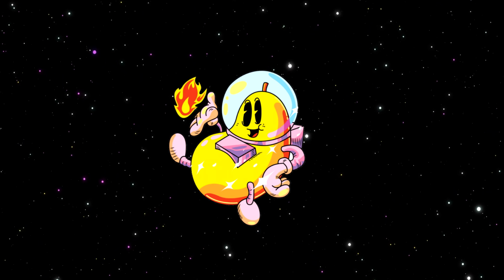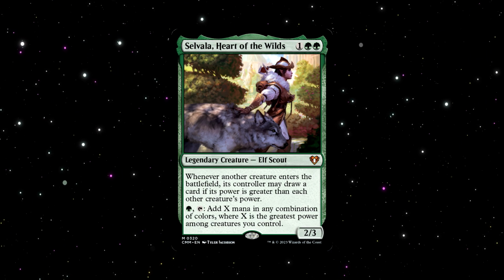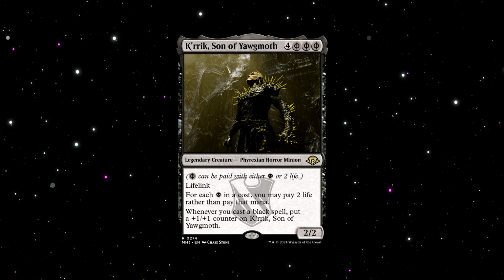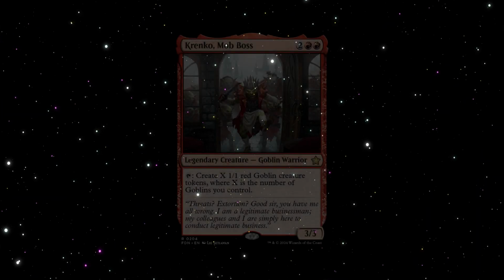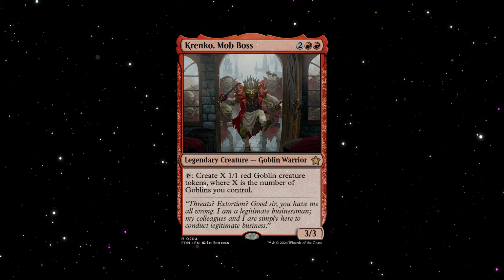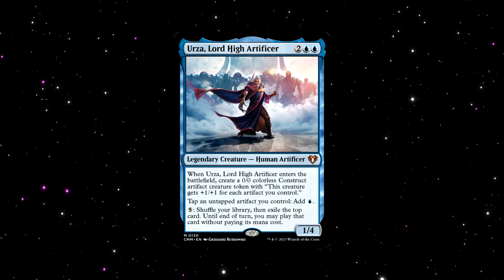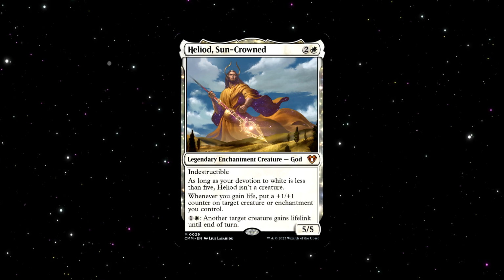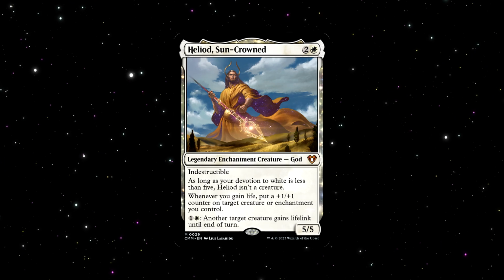Most Powerful Mono Colored Commanders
The Cards listed in this video are:
[[Selvala, Heart of the Wilds]]
[[K'rrik, Son of Yawgmoth]]
[[Krenko, Mob Boss]]
[[Urza, Lord High Artificer]]
[[Heliod, Sun-Crowned]]

Song: So Close
Artist: Owl Nest